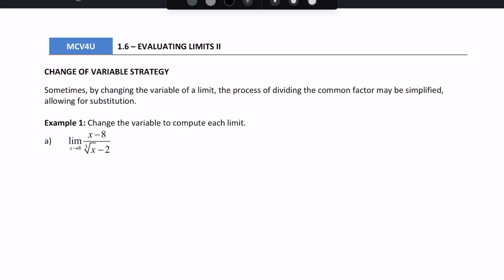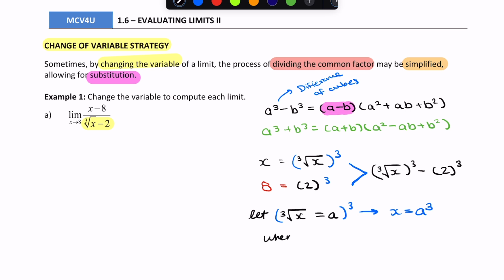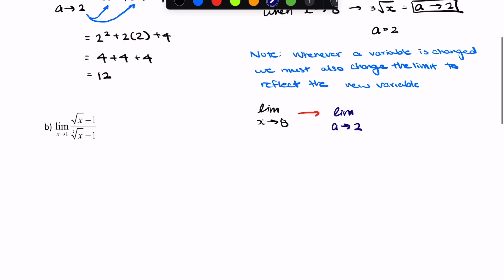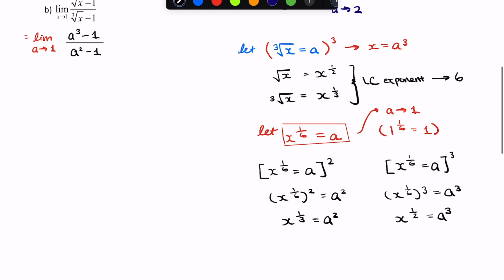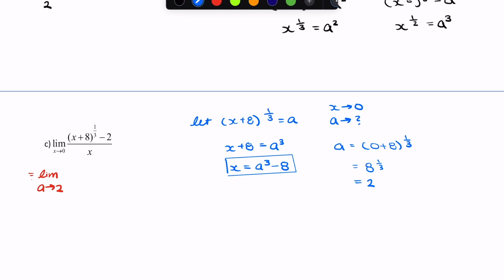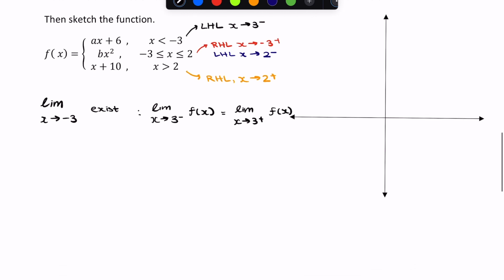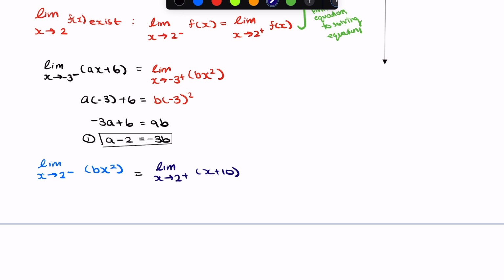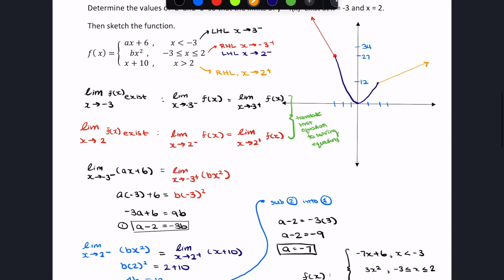MCV4U: Evaluating Limits II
📖 Course: MCV4U - Calculus and Vectors
📝 Lesson: Evaluating Limits II
👨‍🏫 Teacher: Mr. Tam